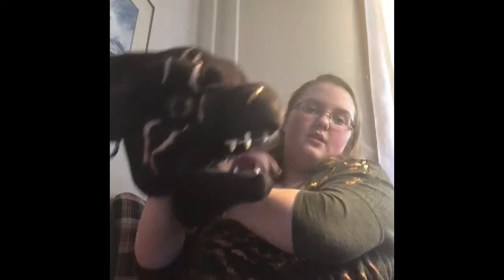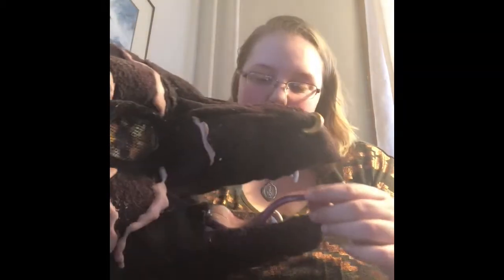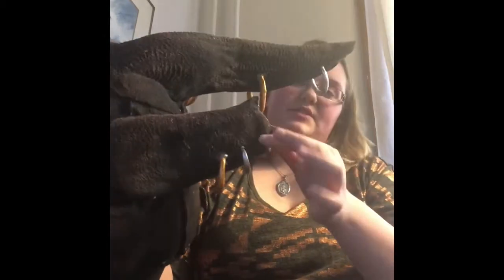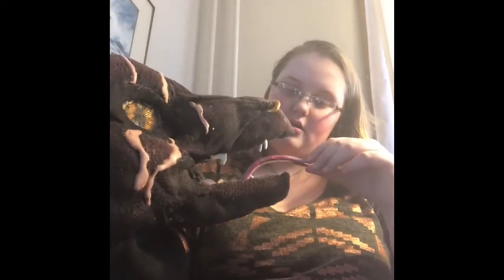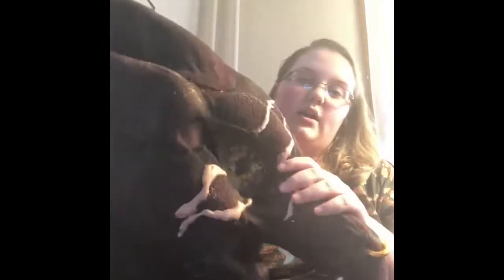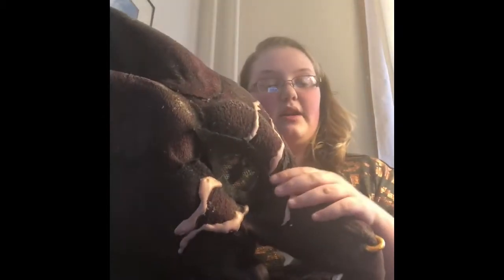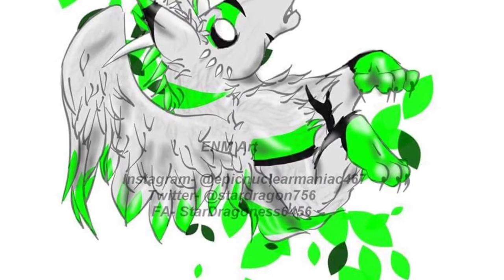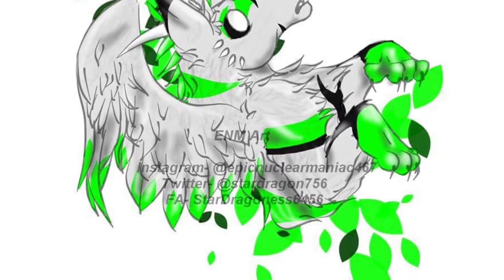Starting my Furry Youtube Channel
Im back!! Look forward to more videos from me!!!